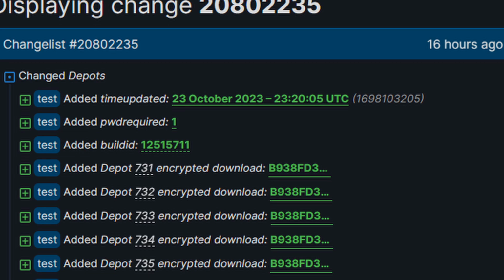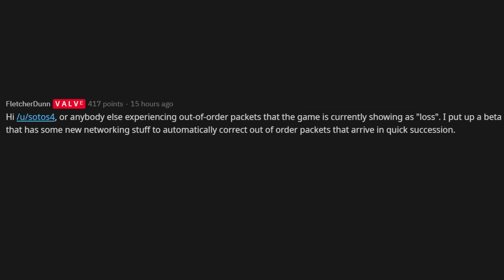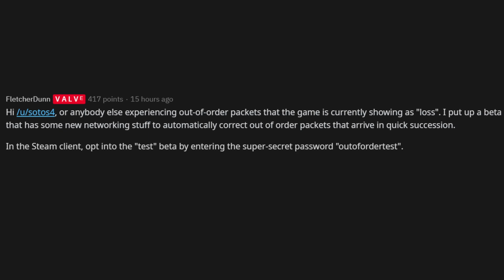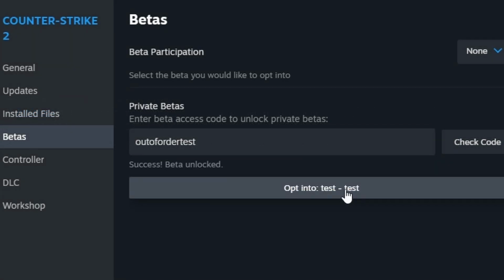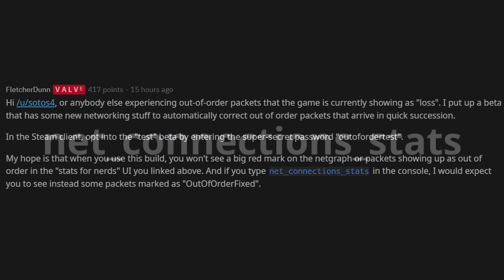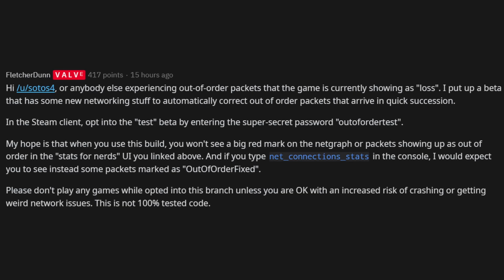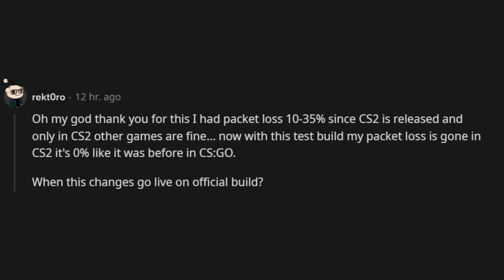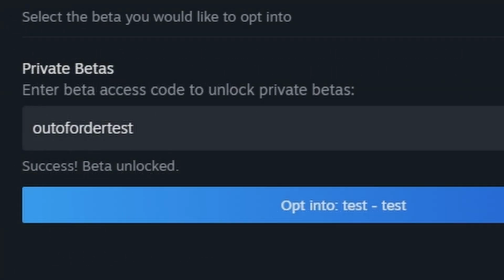How To Play NEW CS2 Beta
How To Play New Private CS2 Beta
This new counter strike 2 video covers the new beta you can join for counter strike 2 if you go into steam properties for betas and input the secret password, counter strike 2 new private beta, cs2 new beta, counter strike 2 new beta, cs 2 new beta, cs2 beta, cs 2 beta, counter strike 2 beta, cs 2 news, counter strike 2 update, cs 2 updates